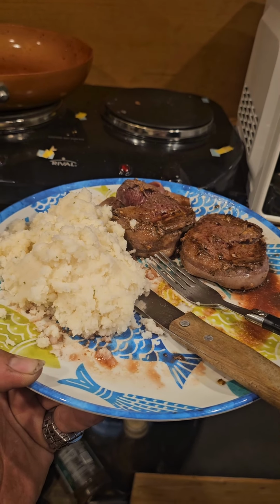what can I cook in a van episode 11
tonight's dinner in the van